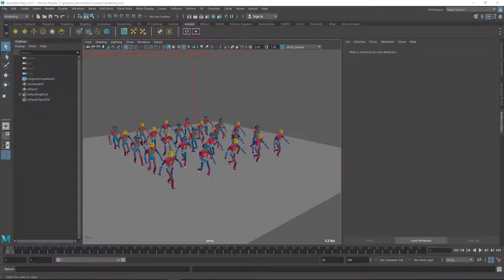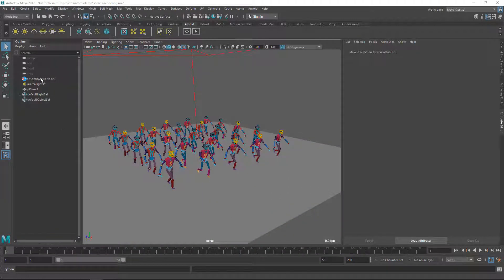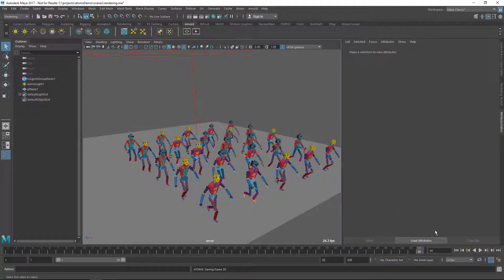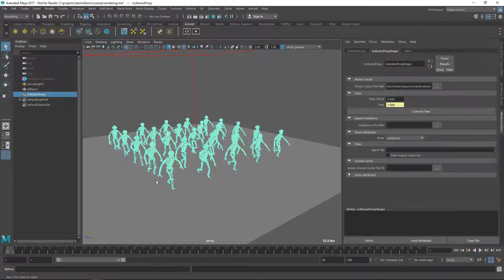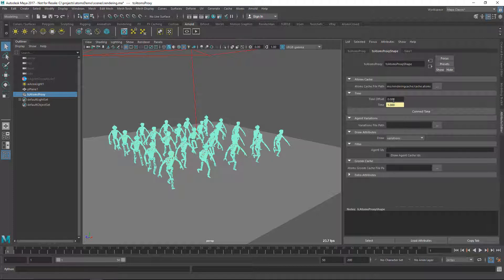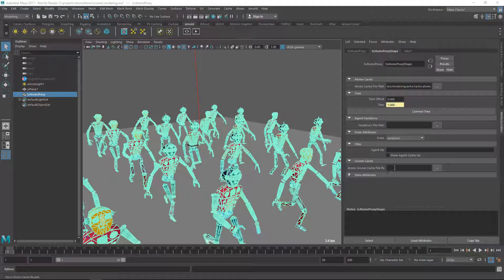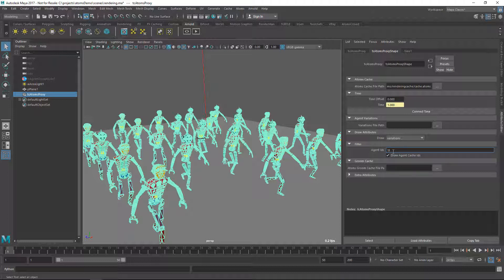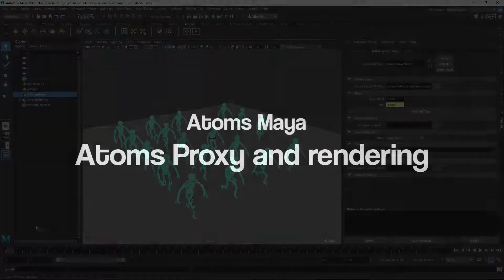AtomsMaya - Atoms Proxy And Rendering